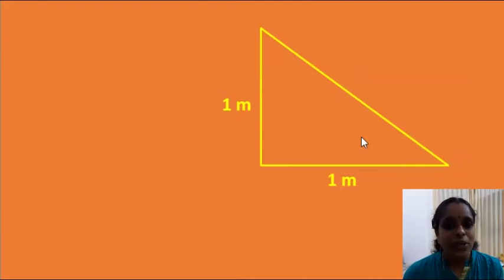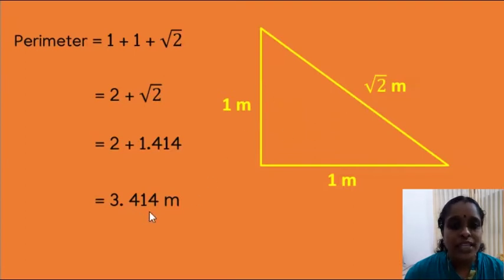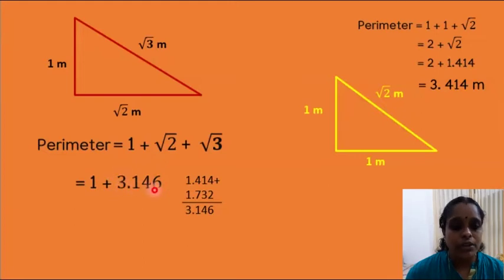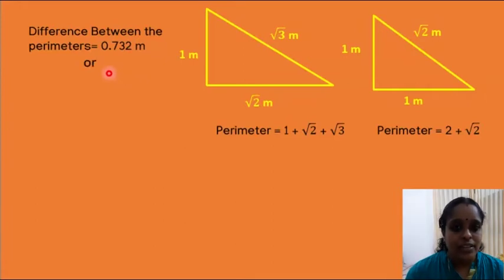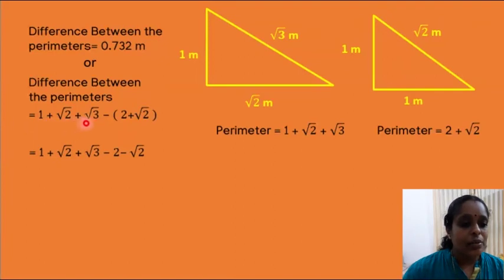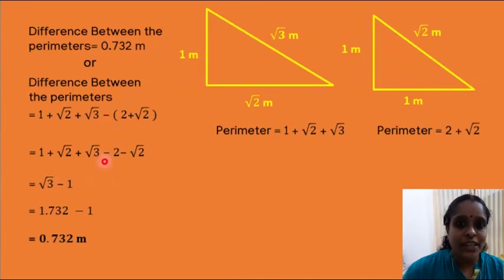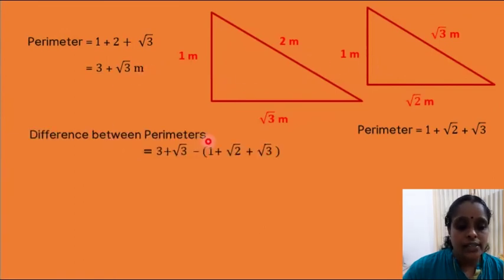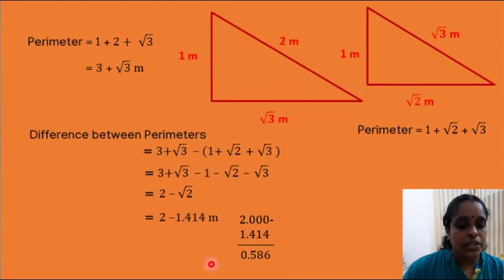New Numbers - Part 8 SCERT Standard 9 Mathematics Chapter 4